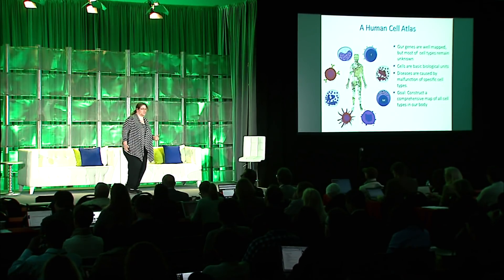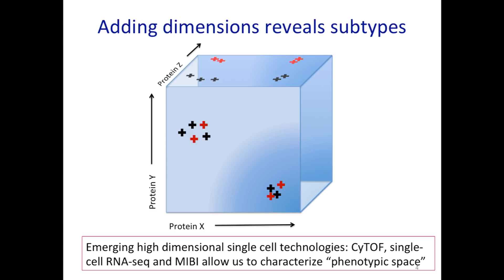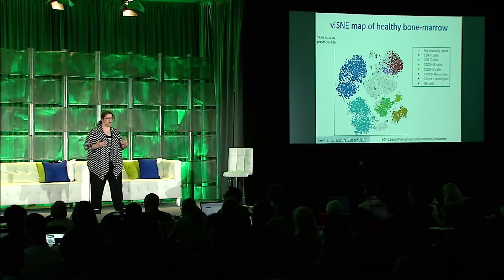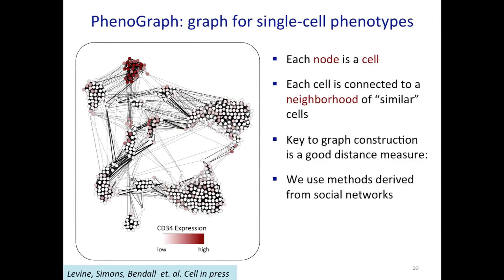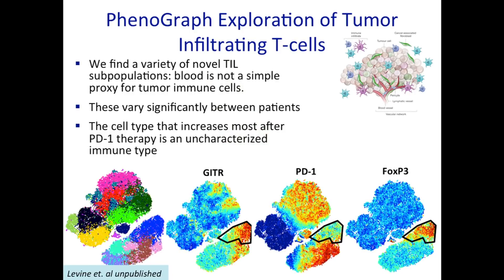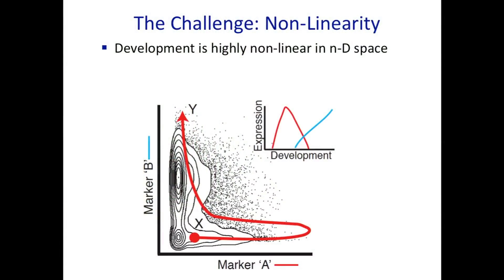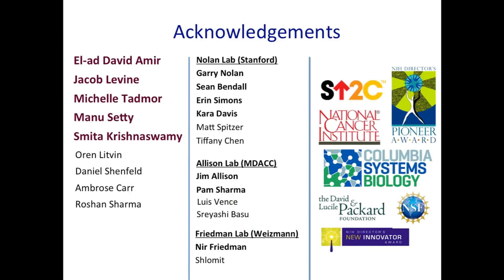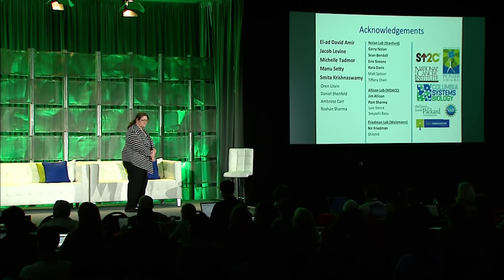Dana Pe’er, Columbia University - Stanford Big Data 2015